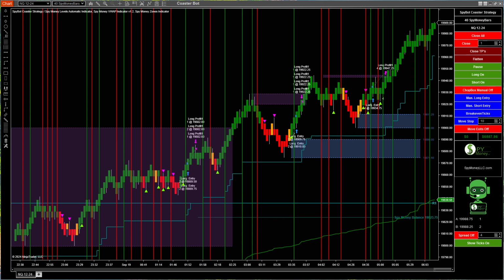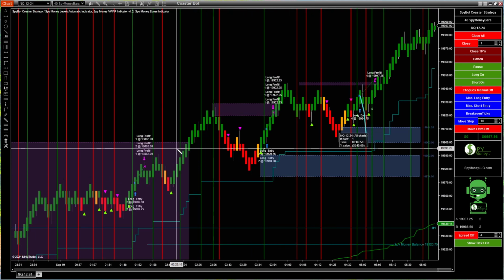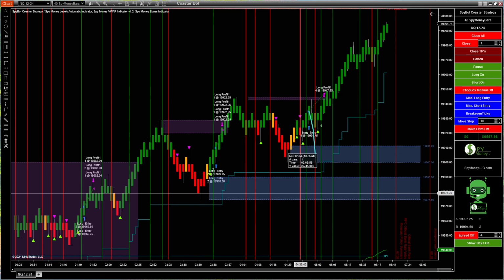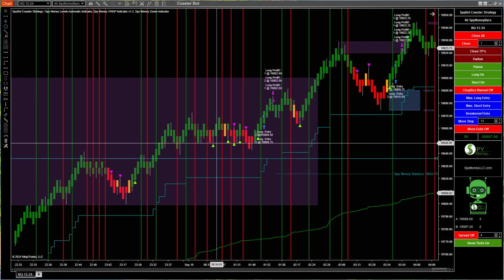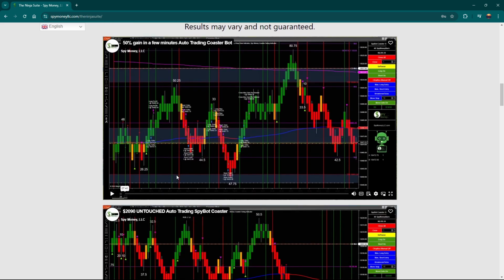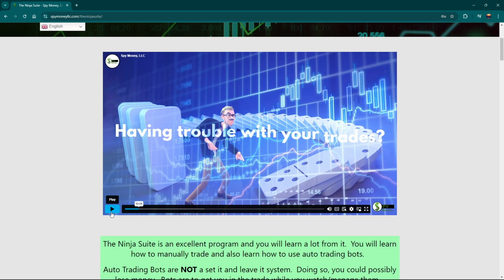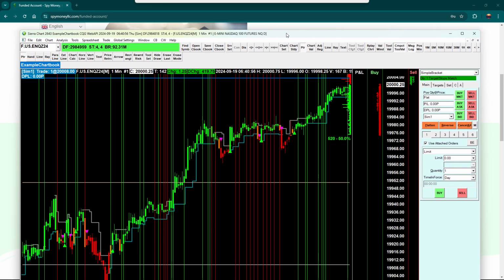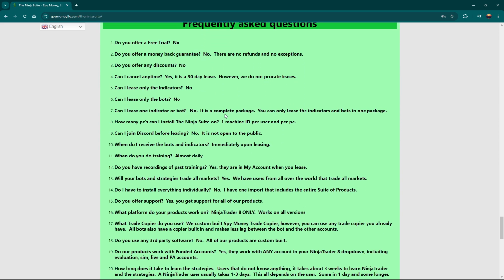$6557 UNTOUCHED Auto Trading Coaster Bot